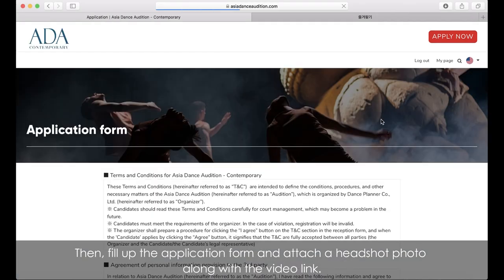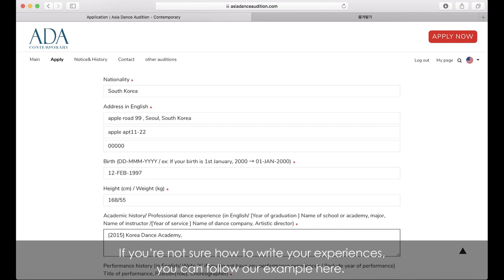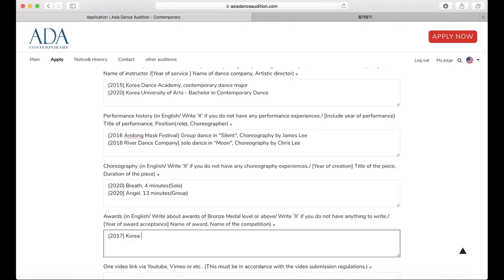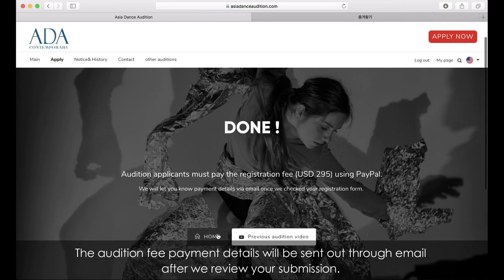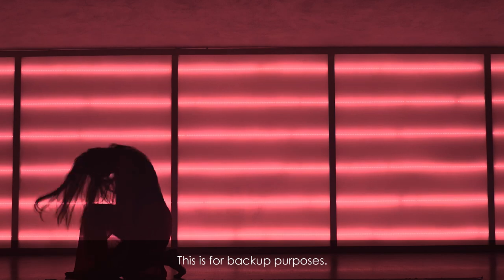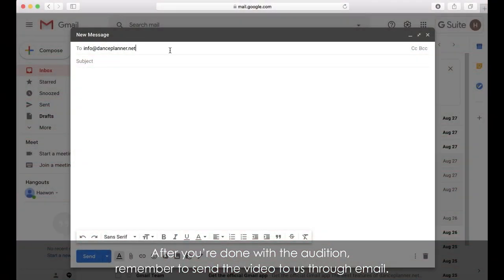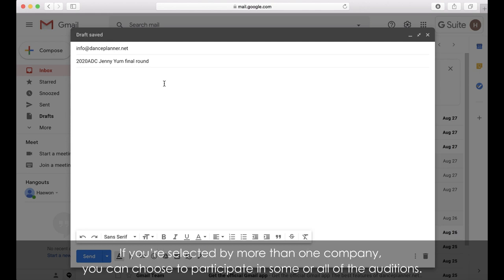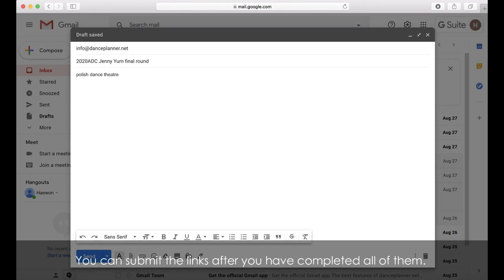Asia Dance Audition-Contemporary | Registration Instruction Video | Online audition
Watch to see how to apply to our online audition!
ONE audition for several dance companies.

Asia Dance Audition - Contemporary
- Application deadline: 6th Sep. 2020 11:59 PM (GMT +9)